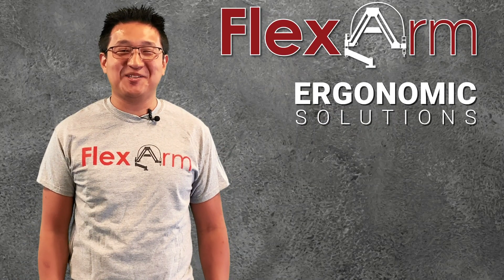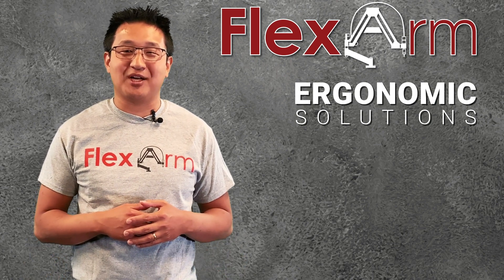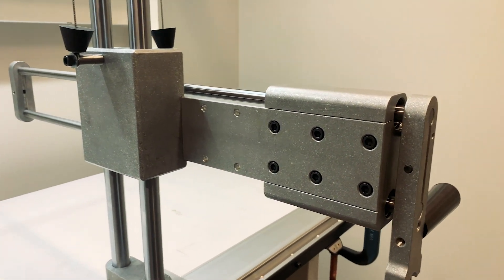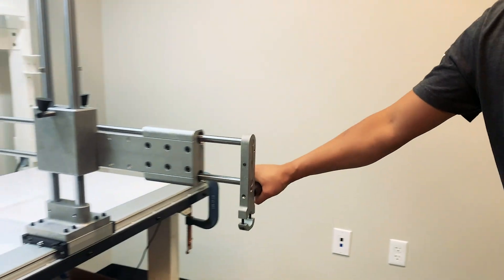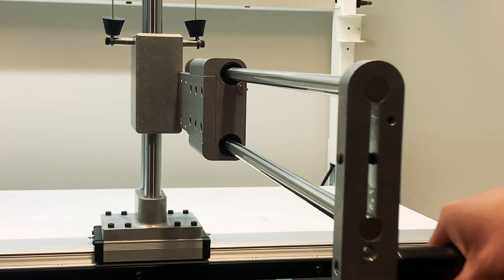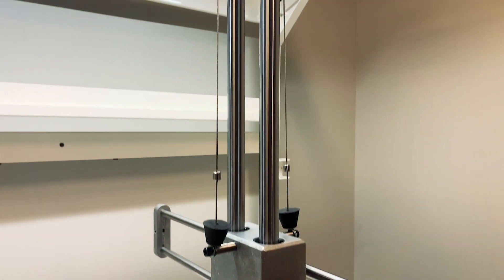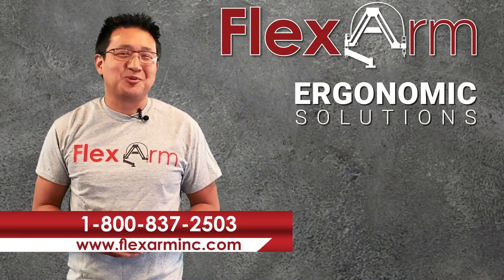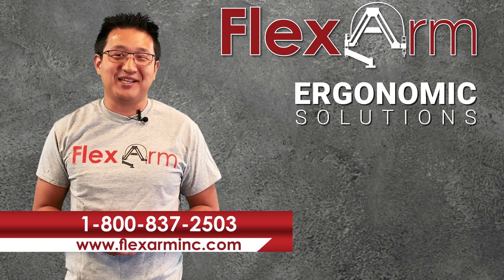Custom Linear Arm for 42" Fastening Workstation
Check out this recent custom linear arm application that we completed for a customer that had a 42" workstation and needed to fasten on both sides.